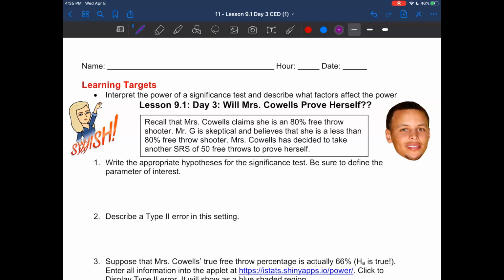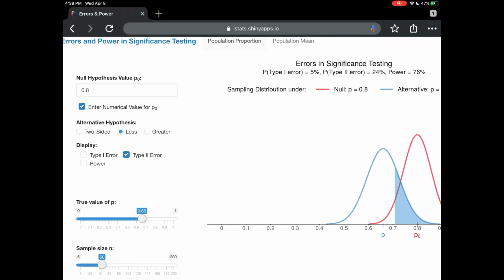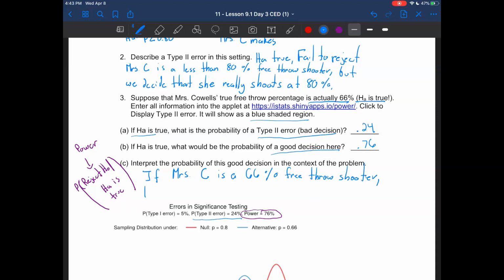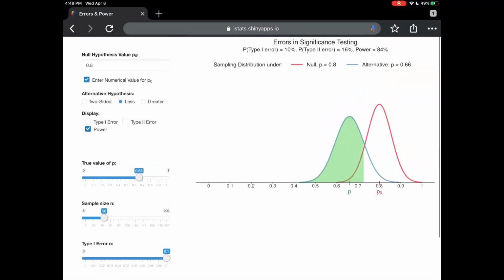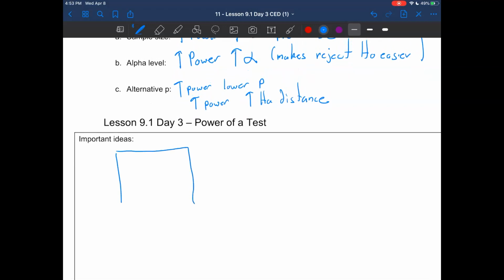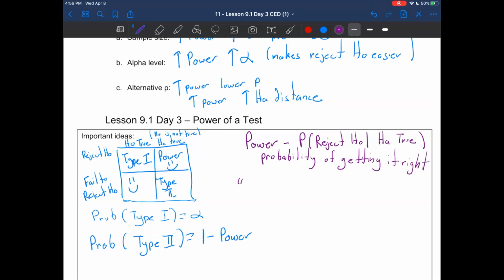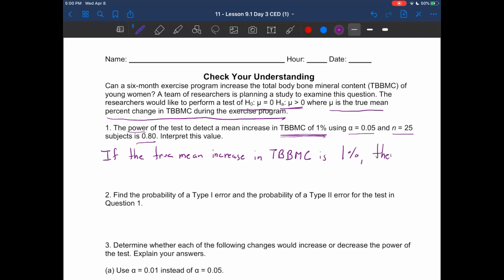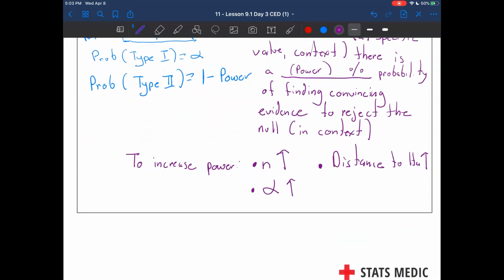Video Lesson 9.1 Day #3 Power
Interpret the power of a significance test and what factors affect power